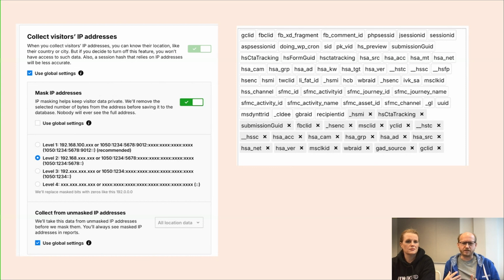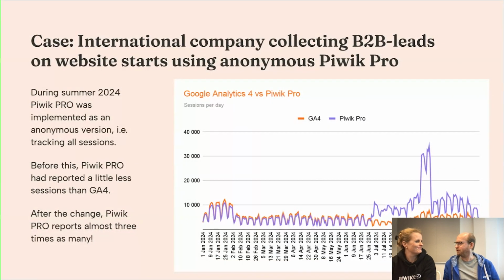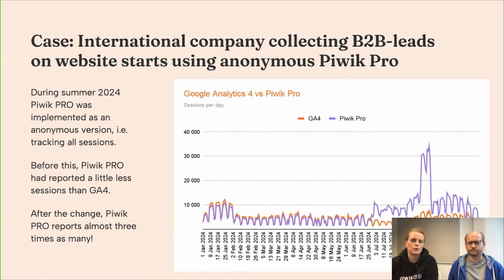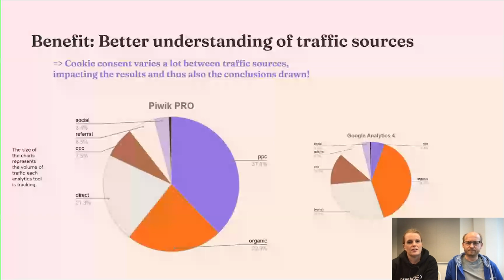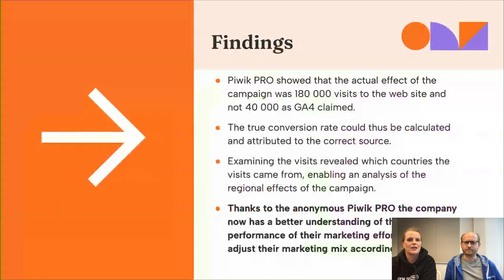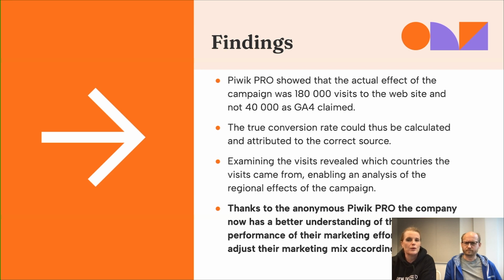Anonymous analytics in practice | Piwik PRO Day 2024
Speakers: Lotta Holm (Hopkins) & Mikko Piippo (Hopkins)

Piwik PRO Day is a virtual event for digital marketers & analysts, privacy-conscious professionals, and anyone interested in improving data-driven strategies.